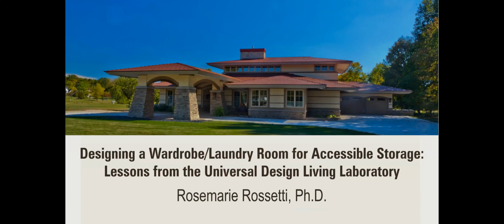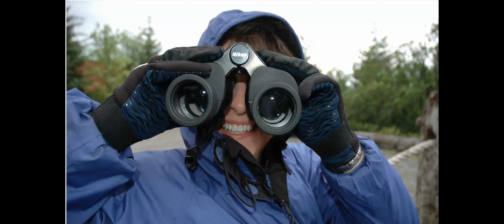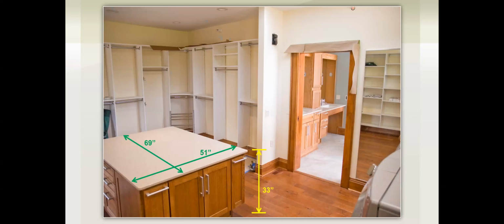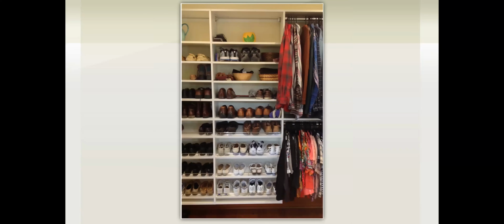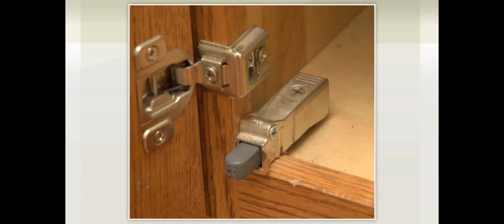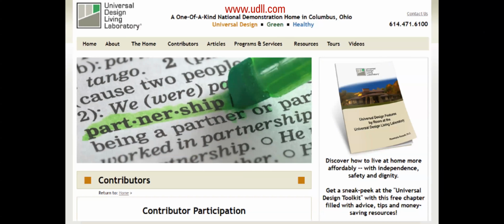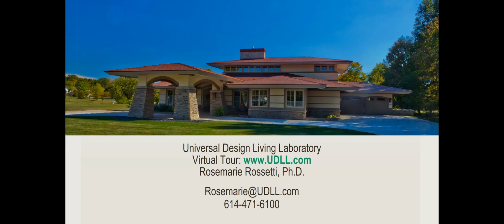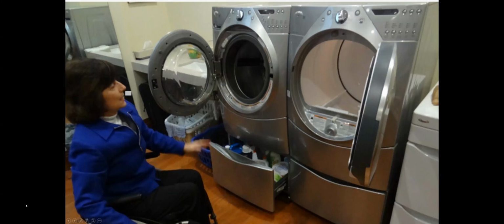Designing a Wardrobe/Laundry Room for Accessible Design Storage Lessons from the UDLL 2019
Many clients are looking to remodel or build their homes to create their “forever home.” Designers who can counsel clients about universal design features and benefits, important to present and future housing needs, are in a better position to attract and keep clients for life. Conversations need to include a discussion about the importance of universal design and how homes that include these features will better serve the homeowners in the present, as well as in the future. Come away able to communicate the concepts of universal design and accessible design to your clients, and articulate smarter design solutions that provide independence, safety, and convenience for your clients with multiple needs and abilities.